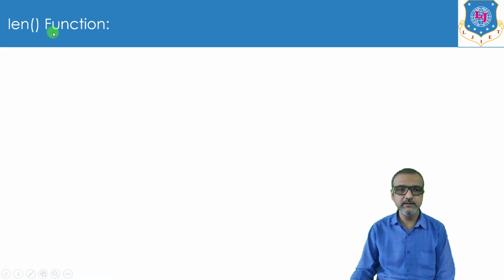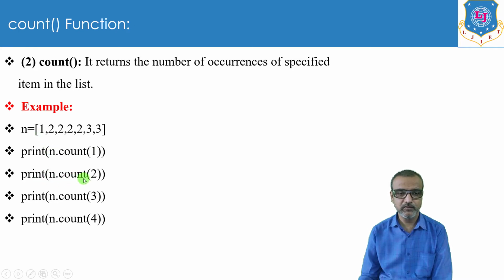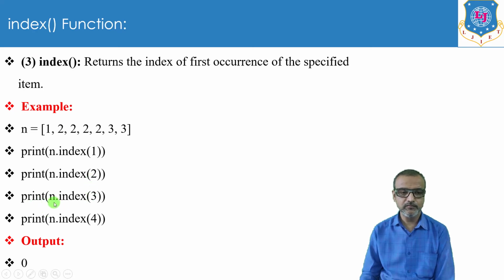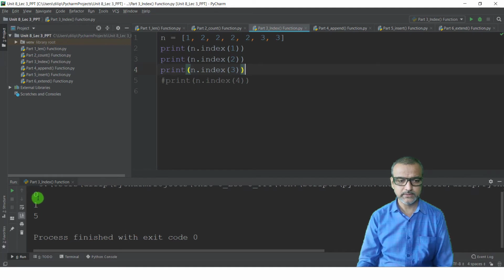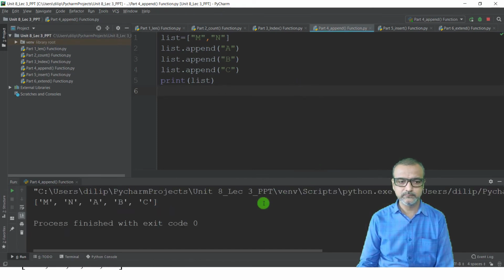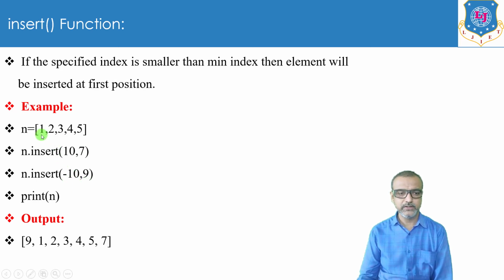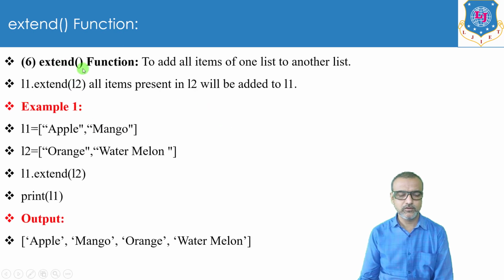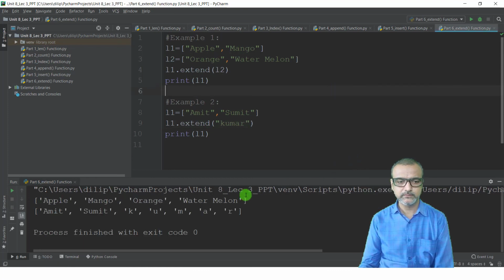Lec-31_Important Functions Of List | Python Programming | First Year Engineering